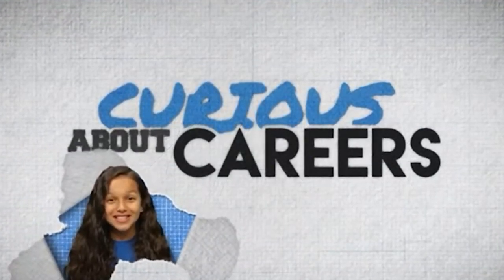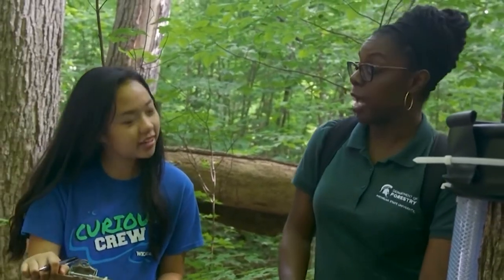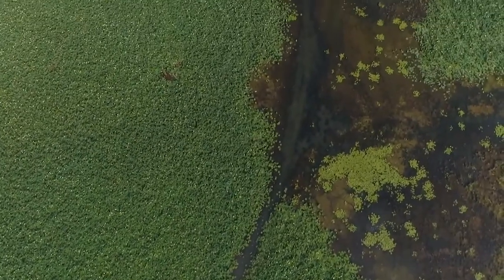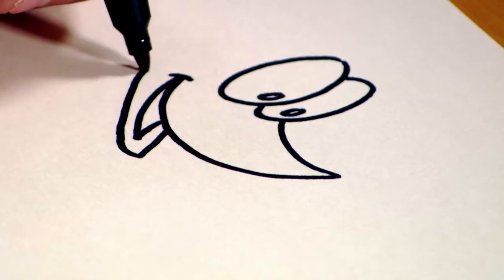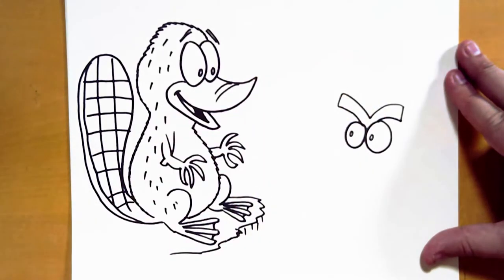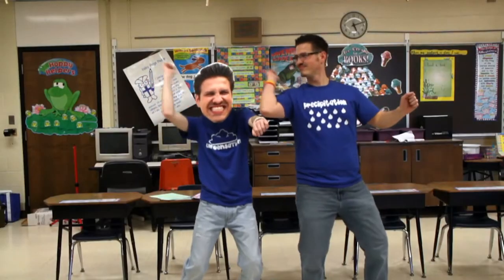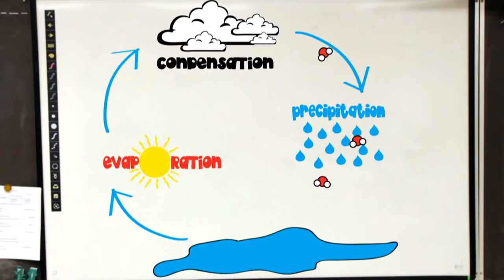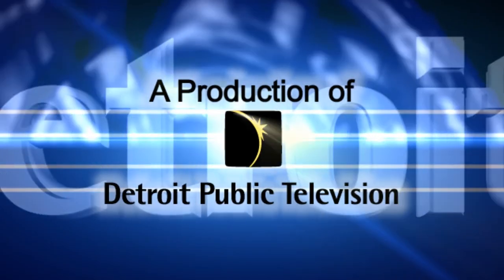Under Water | Extra Credit 402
Dive deep into oceans, rivers, and our own Great Lakes with host Amelia to discover what it takes to live beneath the waves. Special thanks to our content partners featured in this episode: Kalamazoo Regional Educational Service Agency, WKAR Public Media, Great Lakes Now, WQED Pittsburgh, Mister C, Ann Arbor District Library